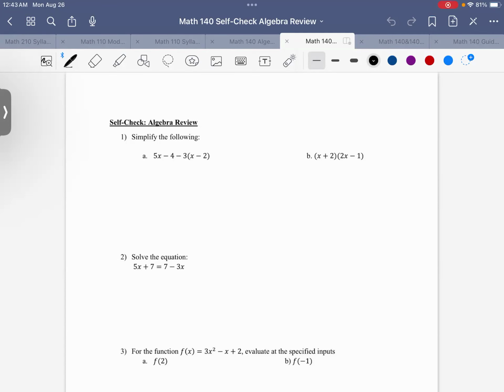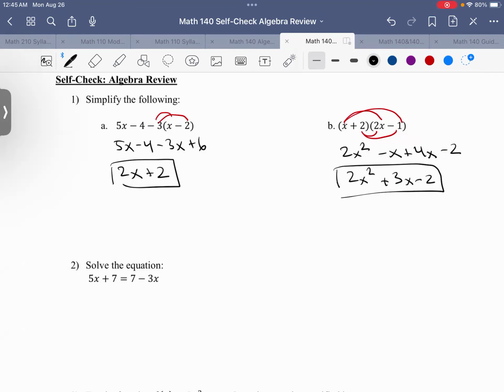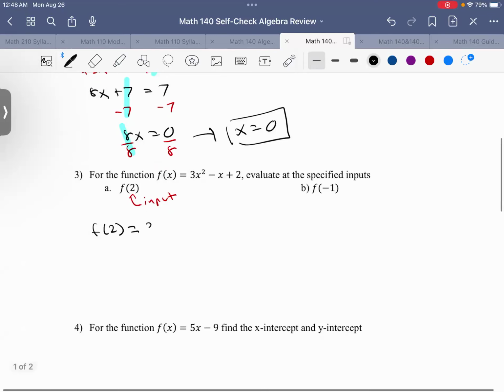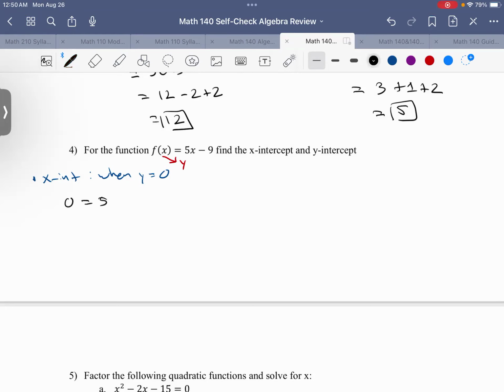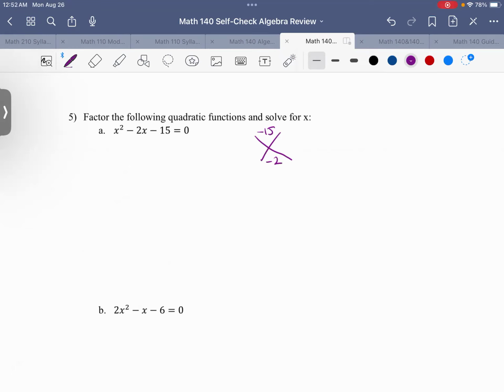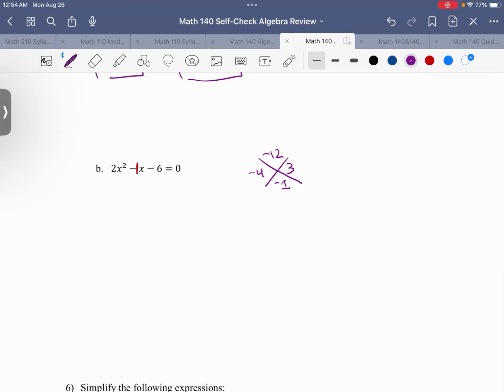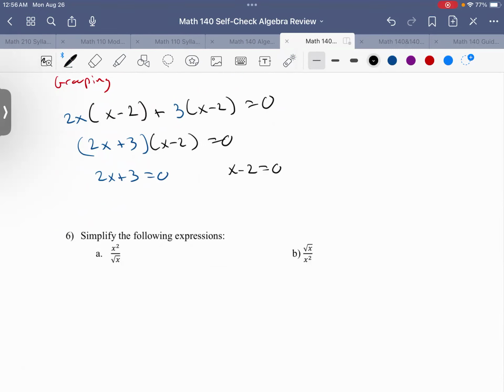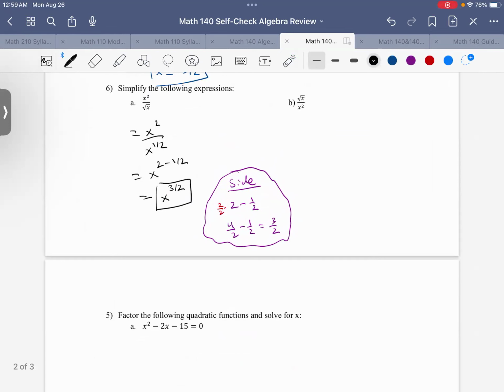Math 140 Self-Check Algebra Review